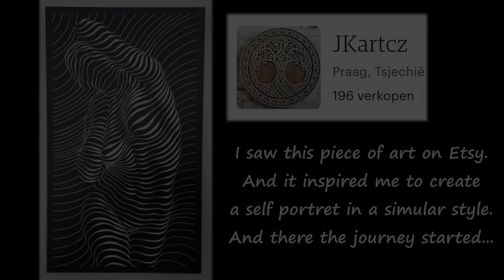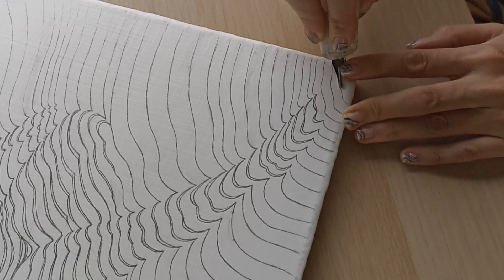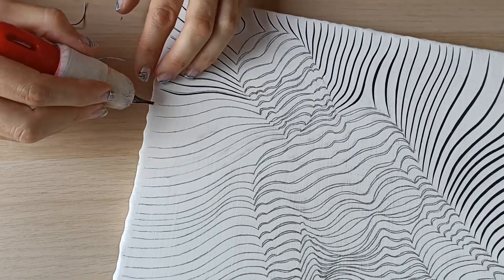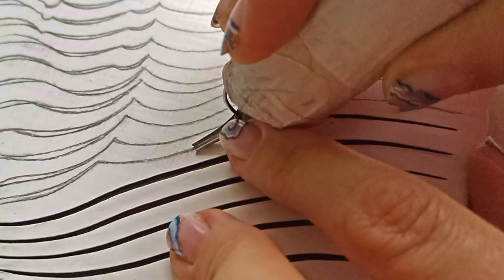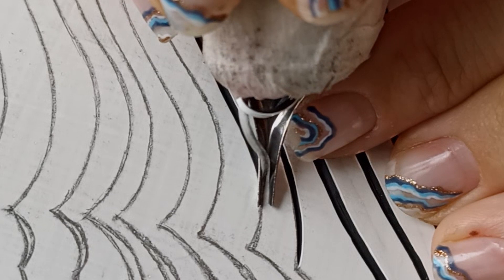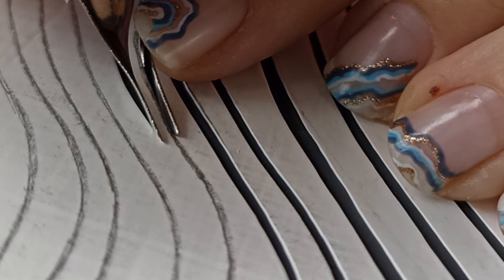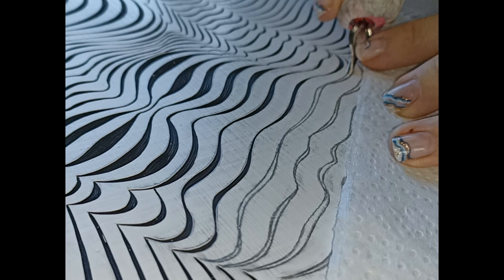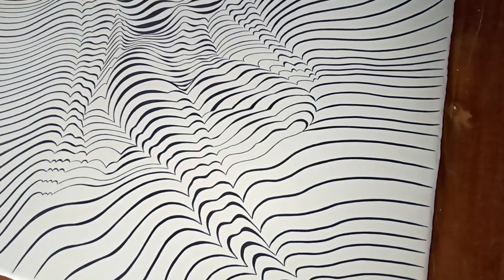#158 CARVING 40 Layers of ACRYLIC PAINT / MONOCHROME Self Portrait / Hannah Jensen Art inspired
This video was a hard one to make, I'm not gonna lie.
Struggling with mental and physical health for as long as I can remember has made me into  kind of an outcast.
Joining this lovely kindhearted and open Art community has helped in so many ways I can't even describe it.
So today I'm opening up and showing you my struggle by making it into Art.

00:00 : intro
00:10 : introducing the design
00:55 : design transfer
01:38 : starting the carving
02:05 : explaining importance of pressure
02:26 : where to start carving
03:21 : explaining what I look at
07:01 : the story behind the design
09:29 : almost done
10:35 : end result
11:01 : outro

After months of experimenting with different acrylic painting techniques I saw something on Instagram that excited me, Acrylic paint carving.
The amazing Hannah Jensen ( Instagram : hannahjensenart ) from New Zealand has been making gorgeous art for years with this technique.
Carving into paint has been so satisfying that I can't stop. So in between pouring paint I will show you how to carve into Acrylic Paint.

This video was filmed in Oktober and November 2021